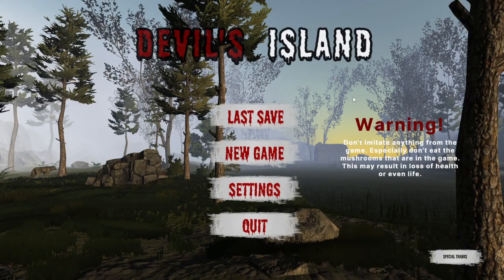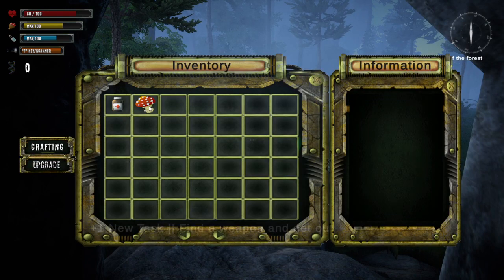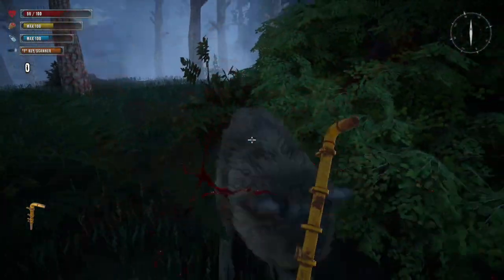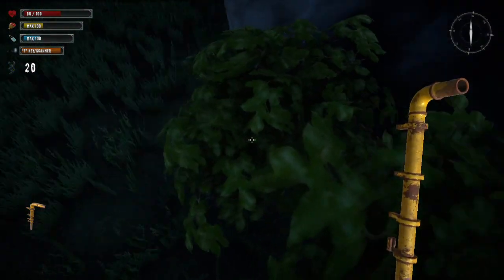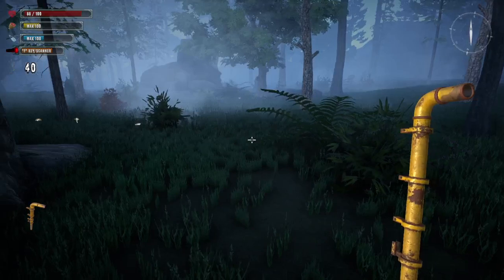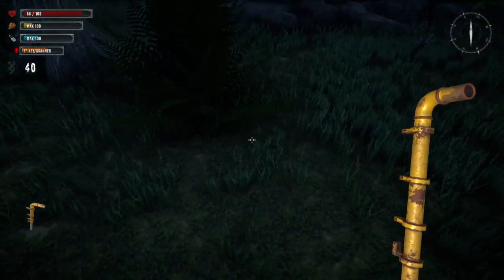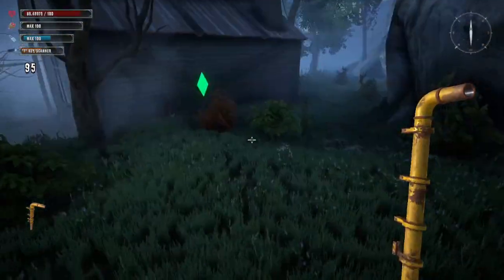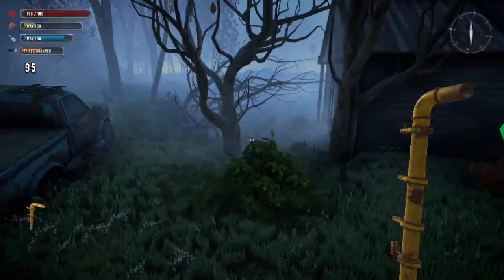Devil's Island - Episode one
First-person Zombie Survival with elements of horror and survival set on a post-apocalyptic island

You are a mercenary whose task is to discover what happened to the people on the island, why there is no contact with them. Zombie survival set in a post-apocalyptic world in first-person mode with survival elements such as thirst and hunger, where every wrong step and race against time can lead to death.